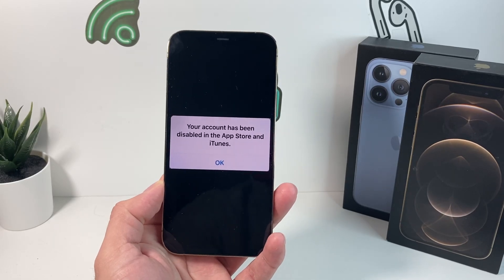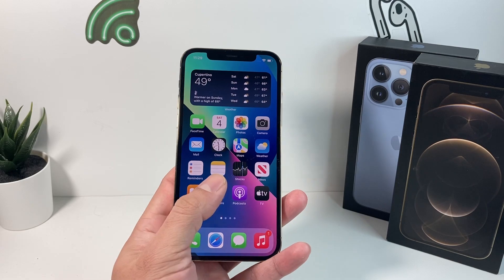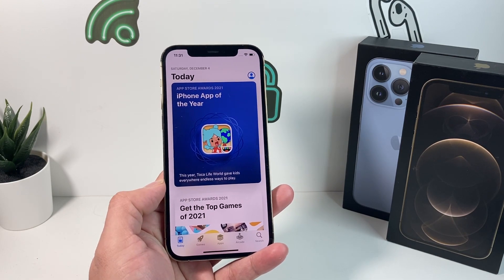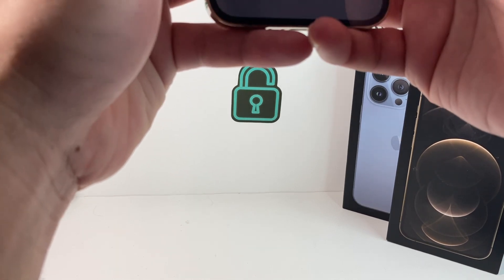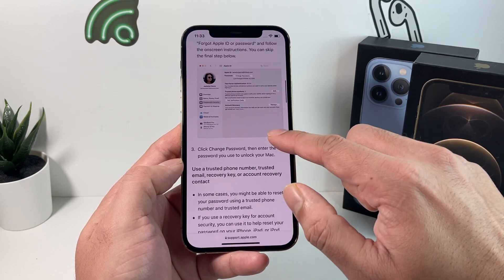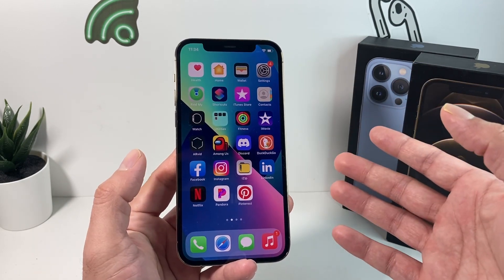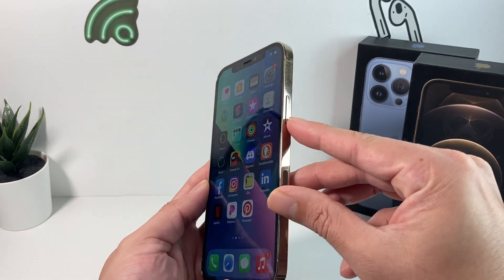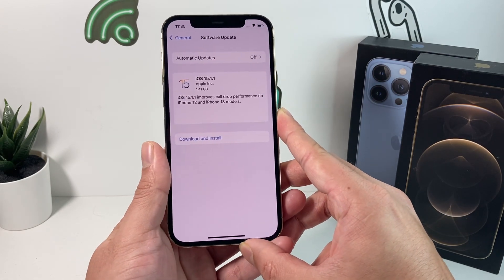[FIXED] Your account has been disabled in the App Store and iTunes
If you encountered the following error, "Your account has been disabled in the App Store and iTunes", and don't know what to do, you came to the right place. In this video, we explain why are you seeing this message and how we can troubleshoot and fix the issue. Fixing the error, "Your account has been disabled in the App Store and iTunes" can be very simple if you follow the different troubleshooting steps we have included for you in this video to get your account active and working again. If you need to contact Apple support, follow the